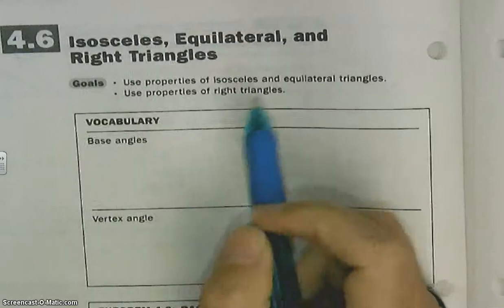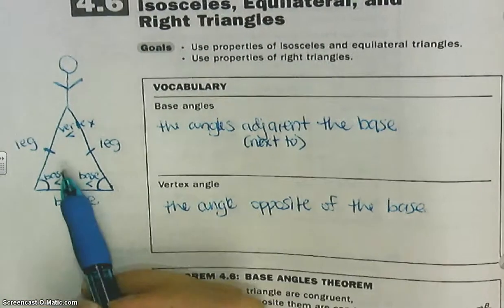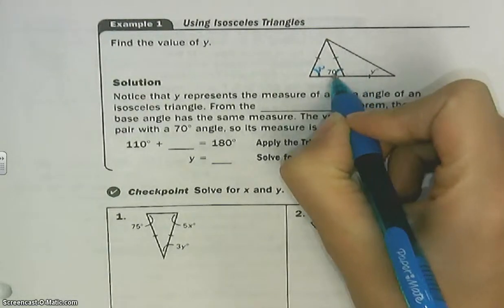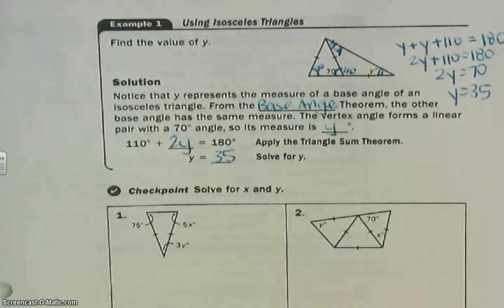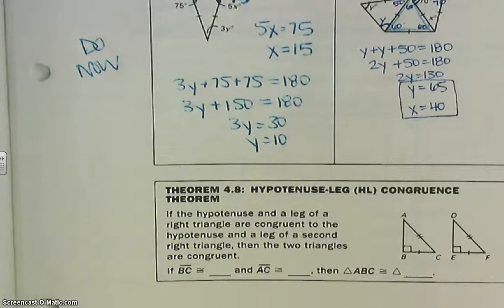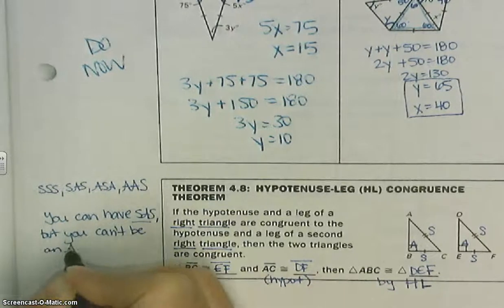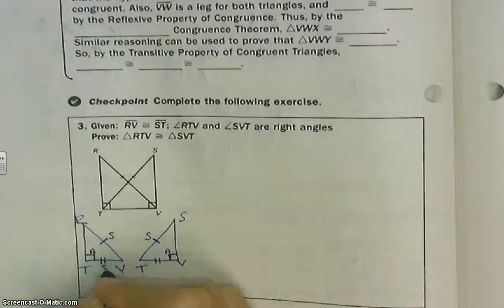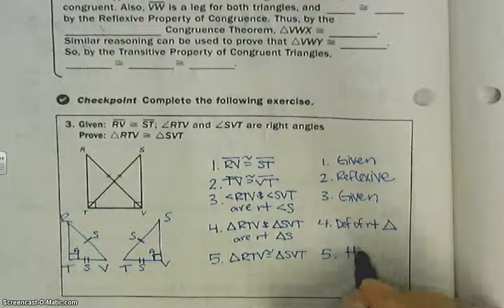4.6 Video (Geometry - BAT & HL)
A geometry lesson on the base angle theorem and HL.